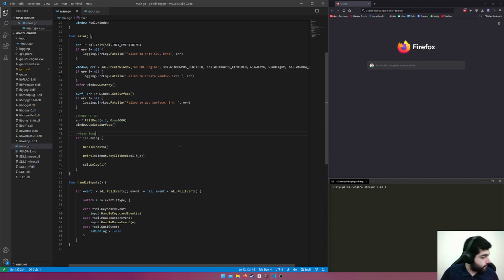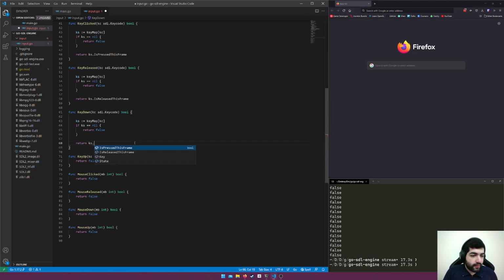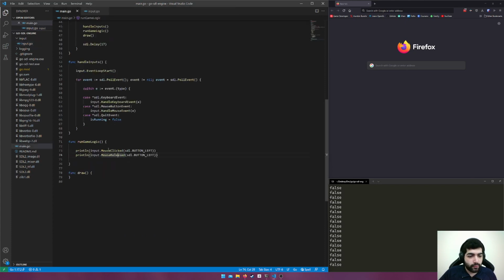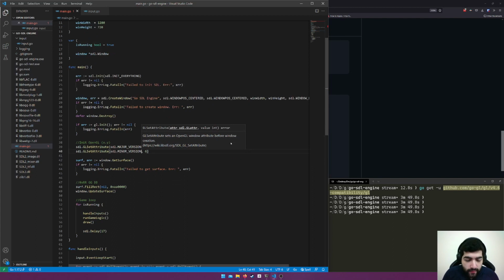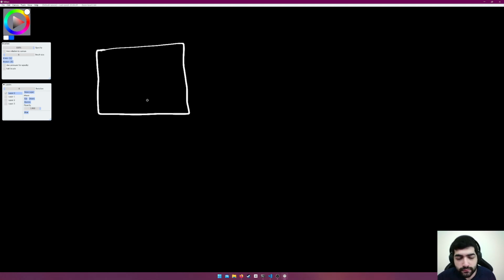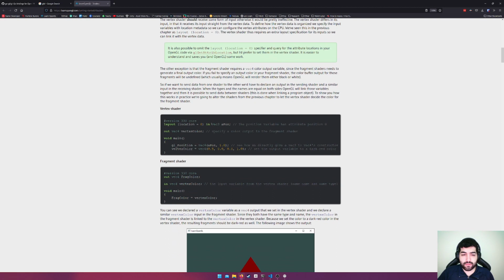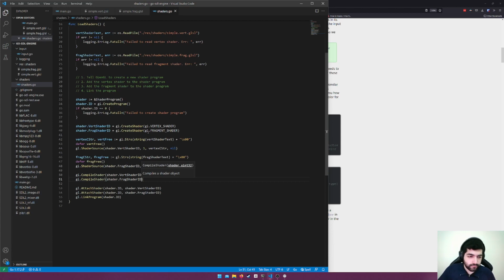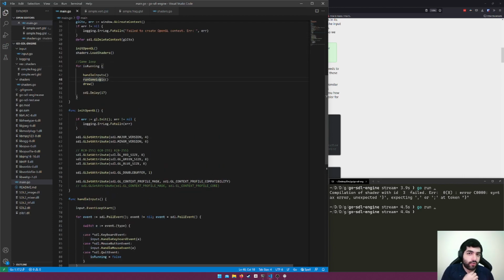nMage Game Engine Day 2 - Input and OpenGL Shader Compilation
Noob Making a Game Engine in Go (nMAGE) is streamed live every Saturday!

Come with us on this journey of discovery where we dive into the world of developing (from almost scratch!) video games, game engines, GPU programming, and more in Golang while showing the entire process live including facing and squashing bugs, reading docs and getting completely lost :)